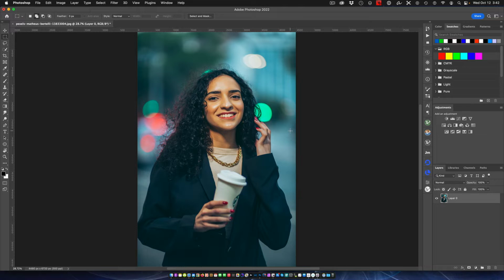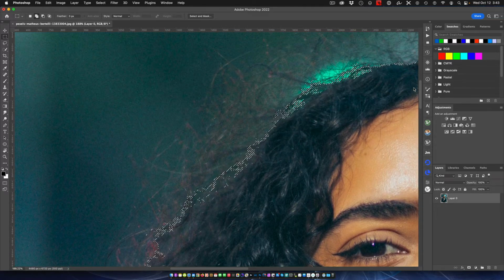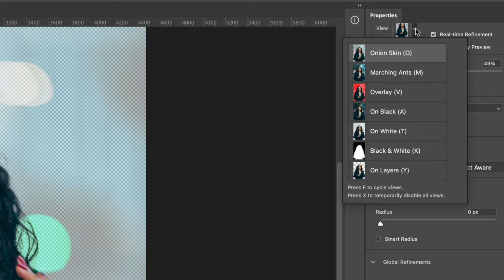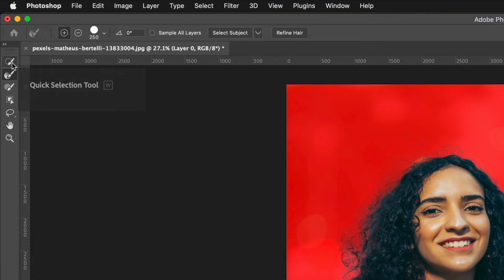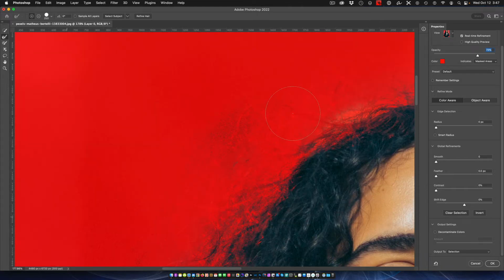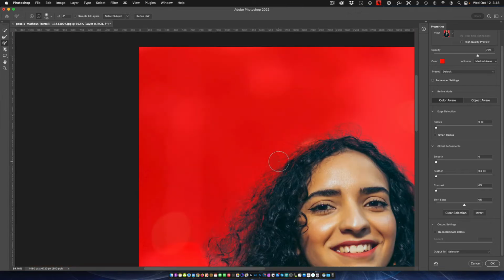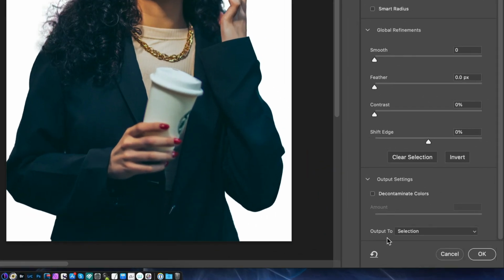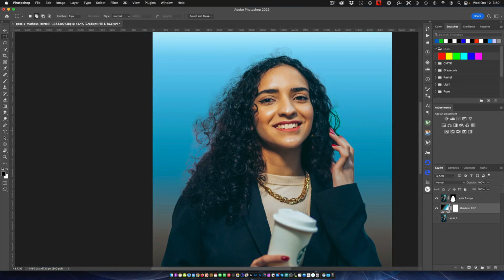Easily Replace Background Like a Pro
Easily remove an object or subject from any image. Easily replace the background. Learn how to refine and mask selections.